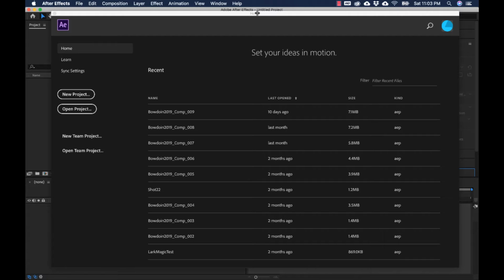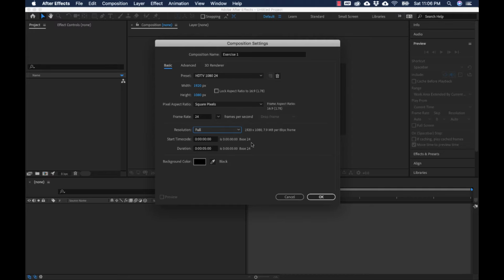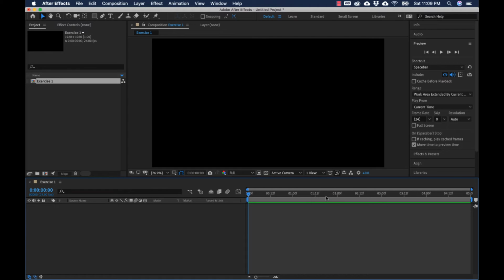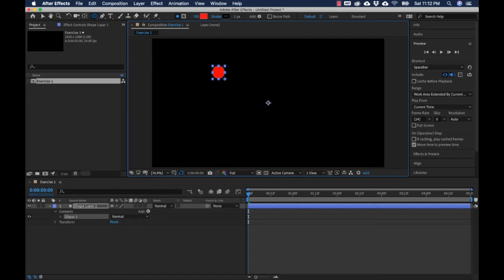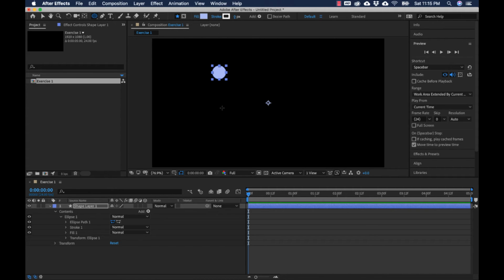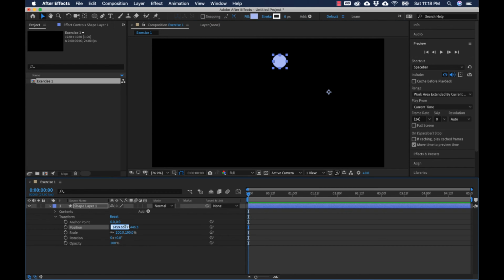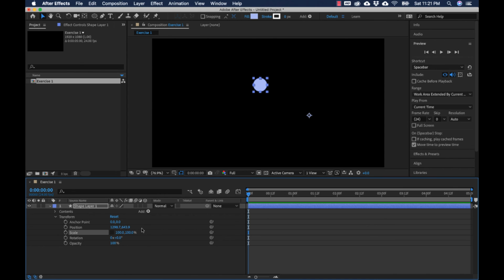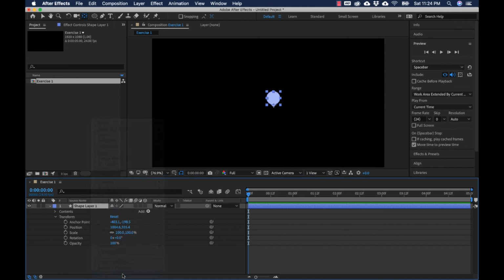Beginning Animation: AE Lesson 1: Creating Composition, Shapes and Getting Used to the Interface